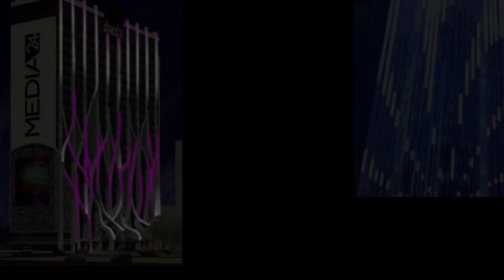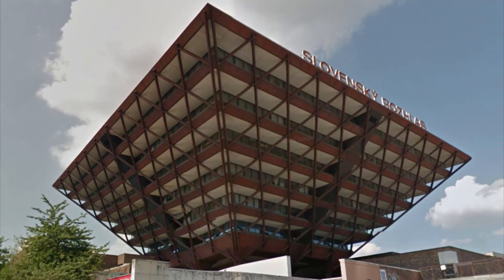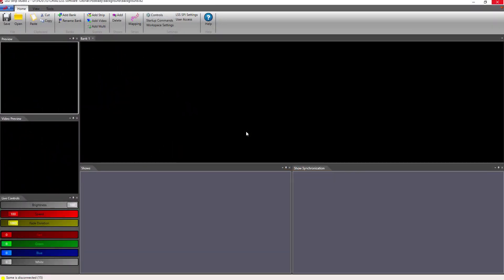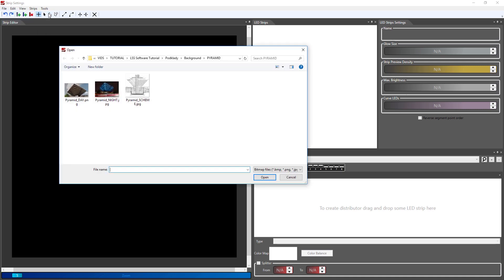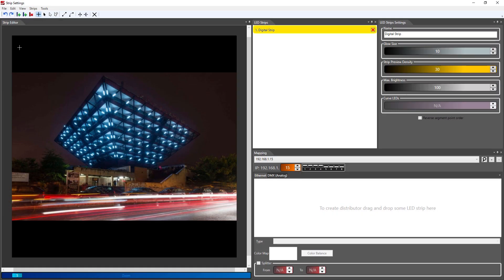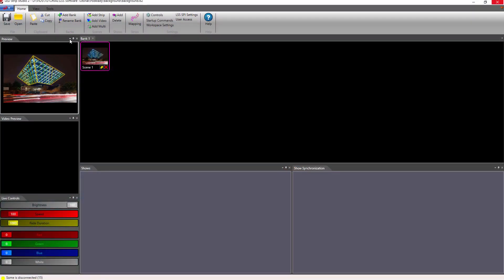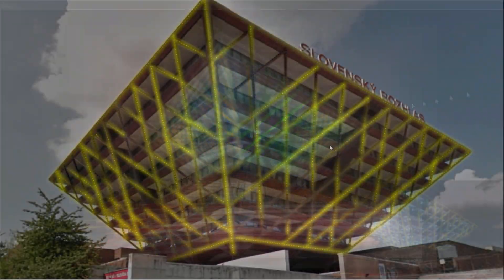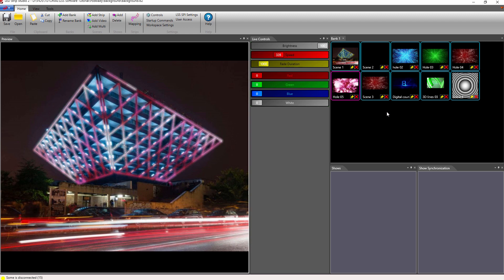How to create visualization - LED Software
Custom background feature works best with night photos or blueprints from architects. You can easily create a visualization for the client and show how their digital or analog LED strip installation might look like. Also it is much better to draw the lines that will represent the real strips by tracing the lines on the picture.

Buy ArtNet Universe and create visualizations without a watermark for your clients

LED Strip Studio is brand dedicated to development of progressive LED technology, LED controllers and LED accessories. We truly have strong tradition of successful projects and happy clients all over the world.